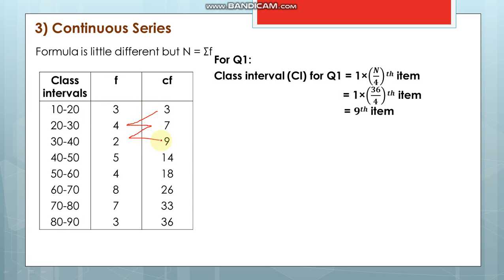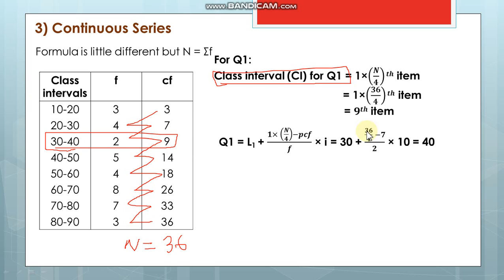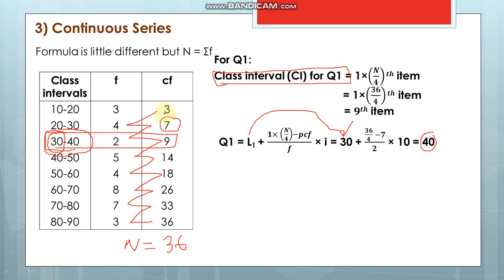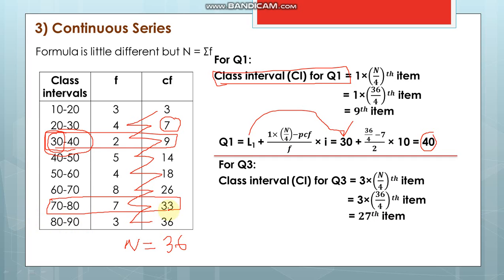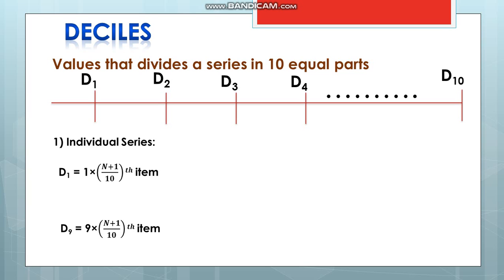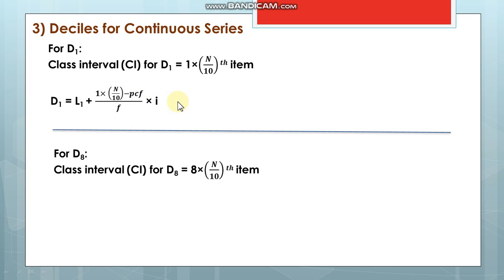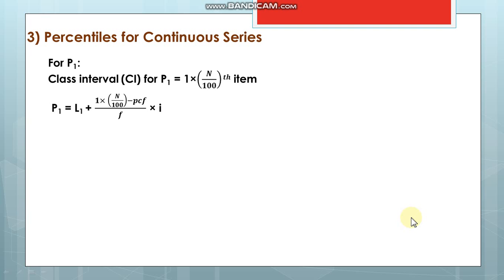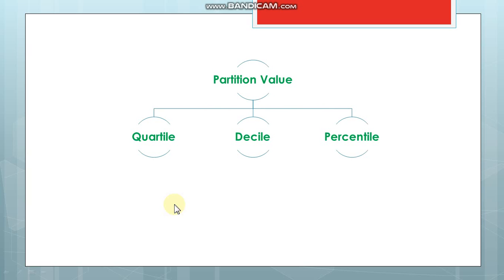Lecture Video 3: Partition Value - Quartile-Decile-Percentile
Gives you a clear understanding of how to use quartile, decile and percentile